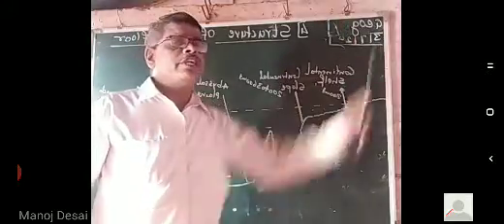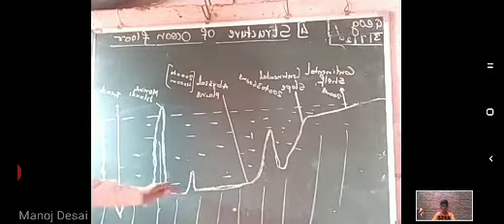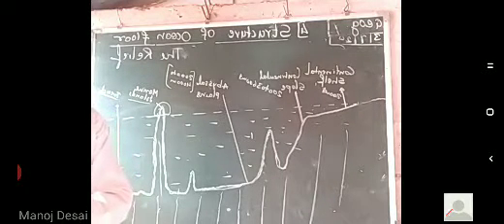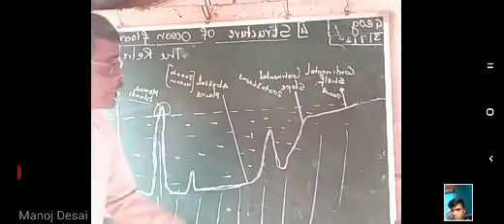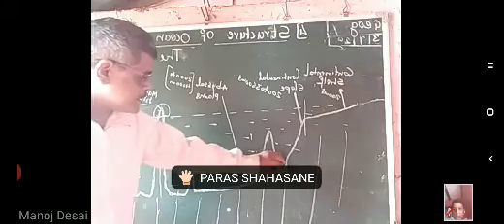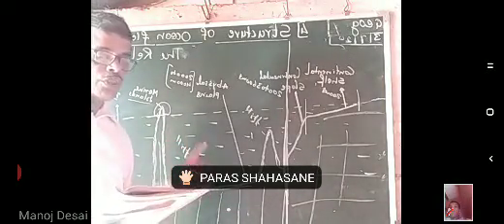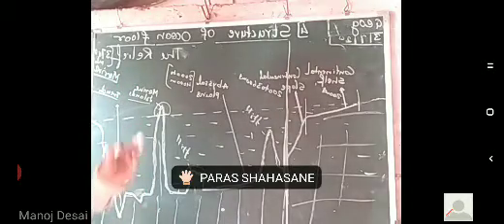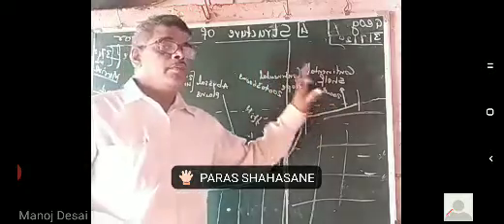Geography std VIII Ocean floor.